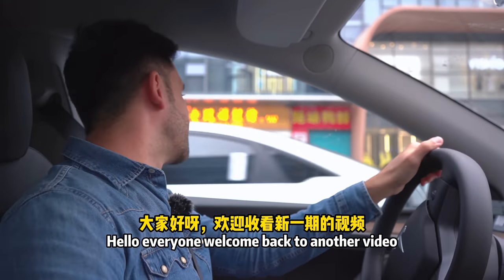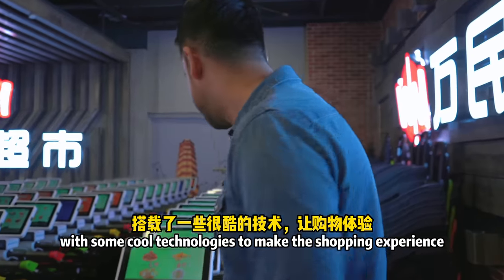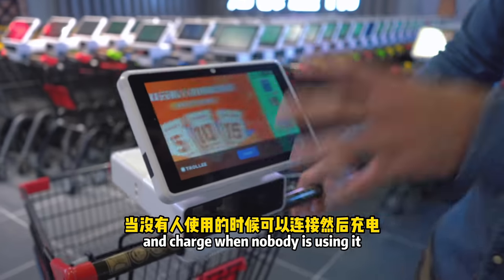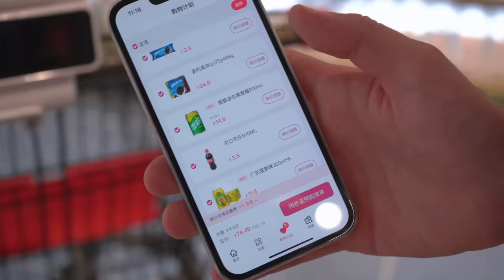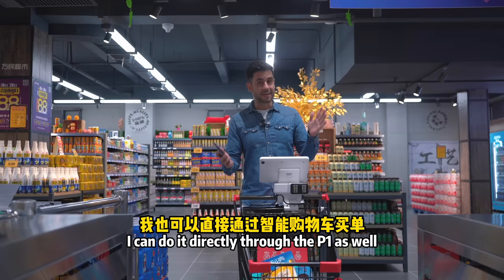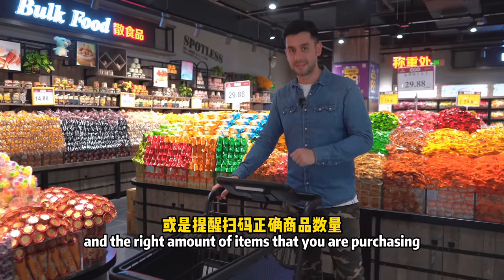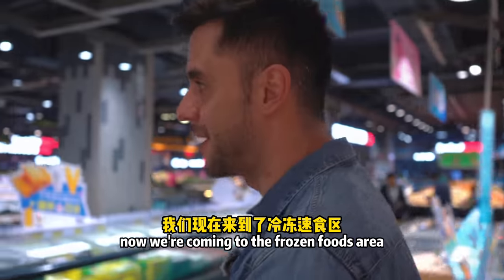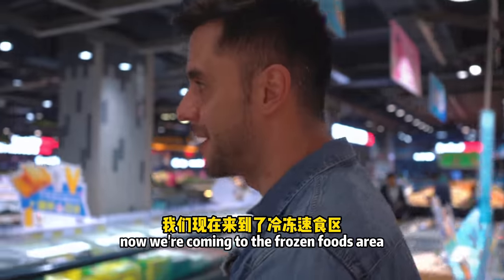What is like to come to a supermarket in China?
China is on a different level when it comes to technology, AI, mobile payments, and IoT, if we combine all these innovations and put them on a traditional shopping cart, we get am incredible seamless experience when it comes to grocery shopping, come with me and explore this new tech that is becoming more and more popular in China!